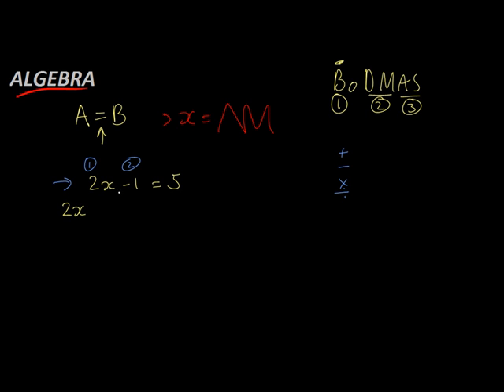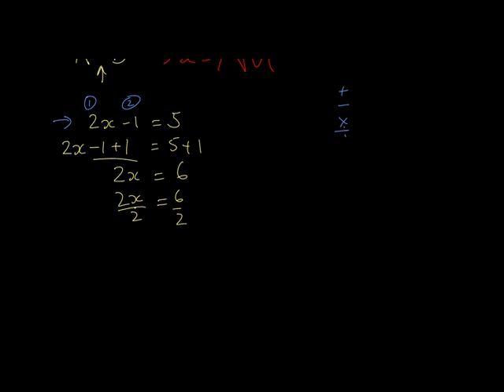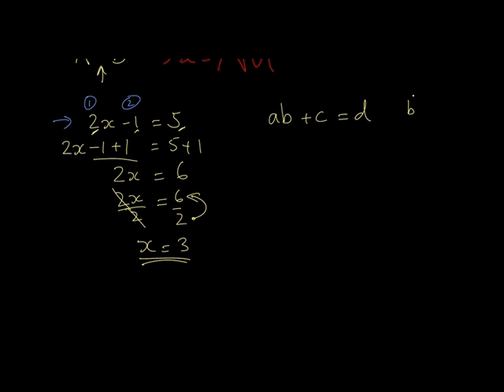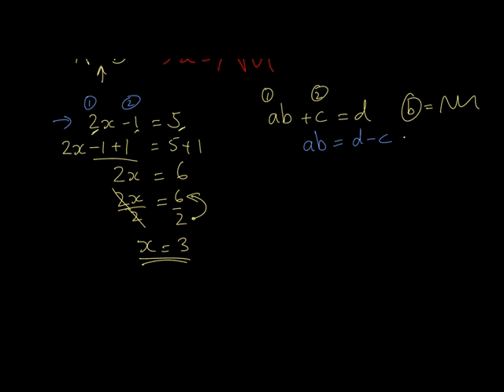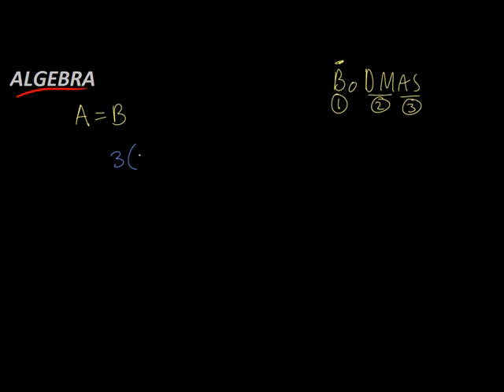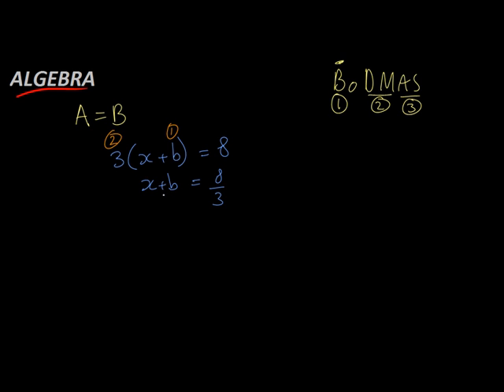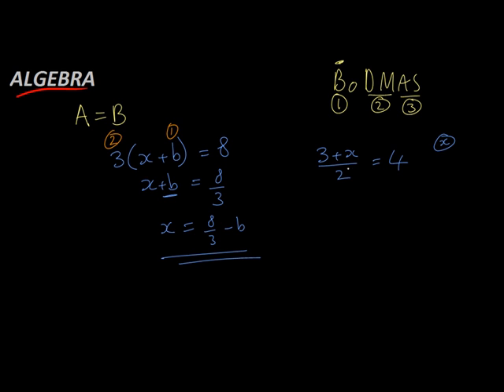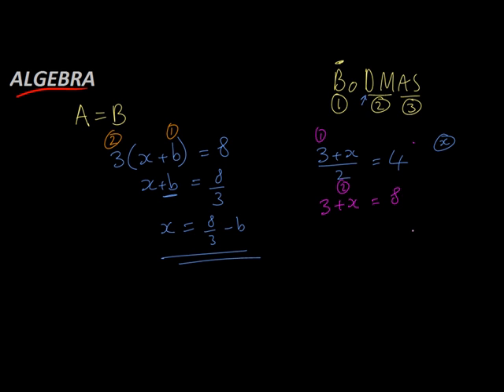Algebra J A pt2.avi